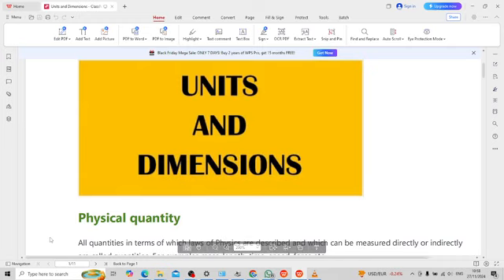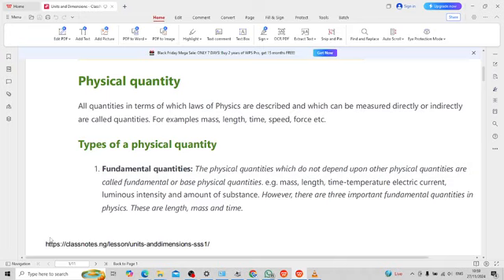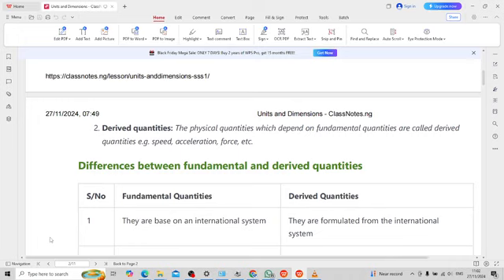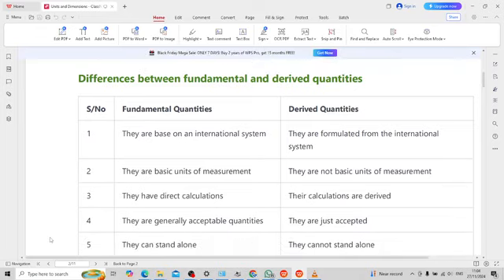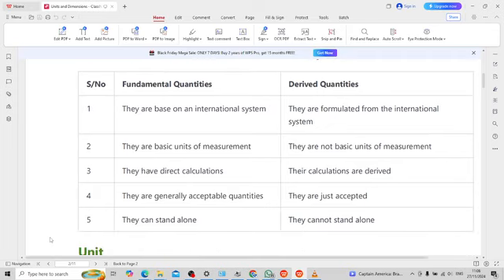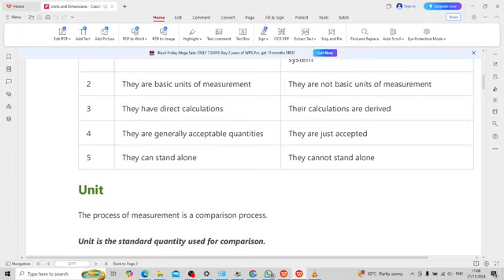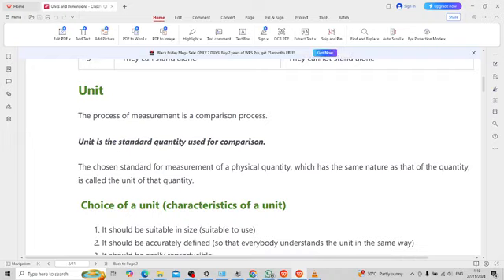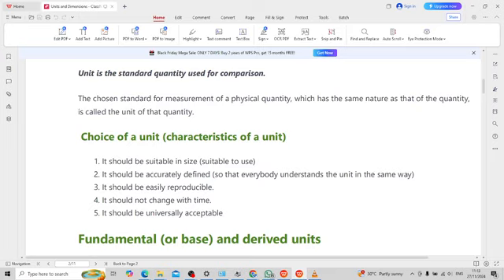Quantities,Units and Dimensions : part 1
This is a comprehensive discussion on the fundamentals of quantities , units and dimensions in physics.